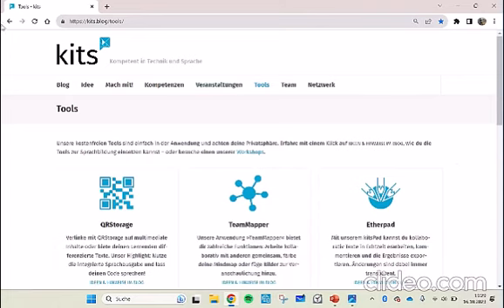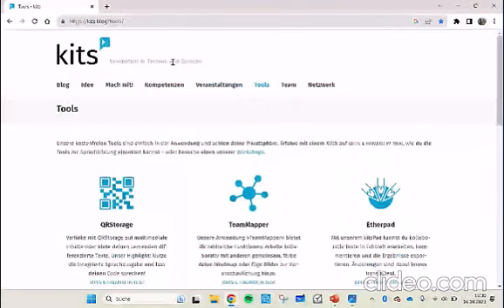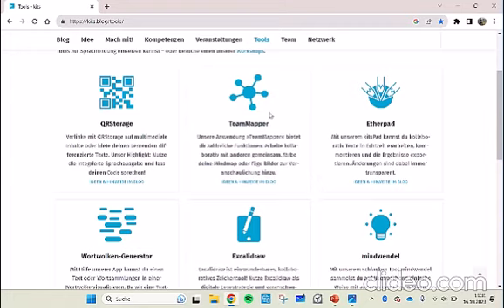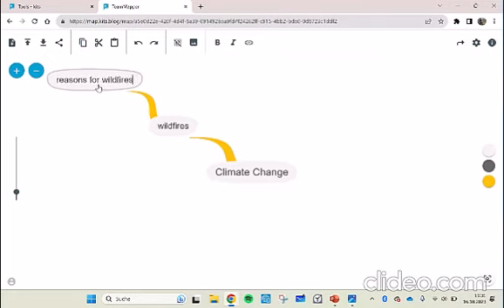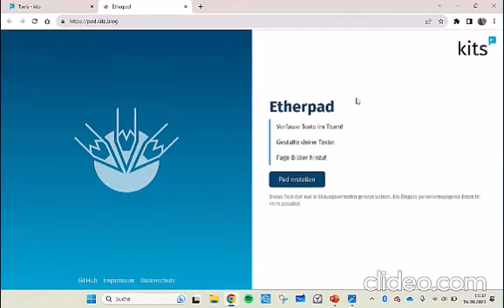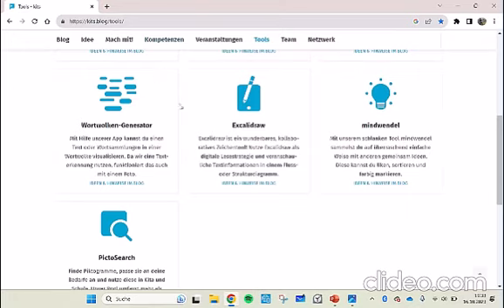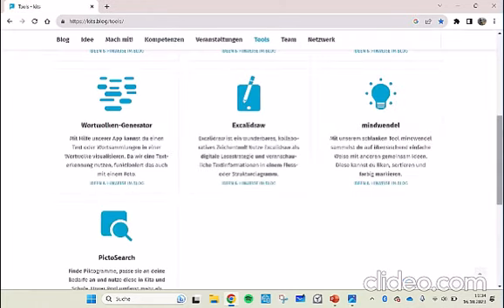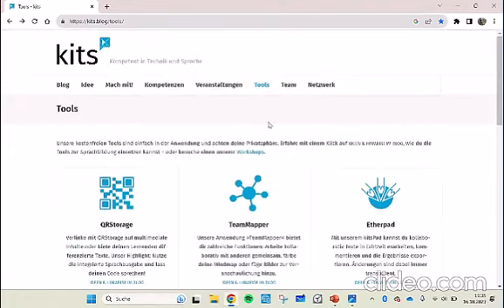Kitsblog: A quick introduction. DASS- Erasmus+ -Project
A quick introduction to Kits.tools.
DASS- Erasmus+ -Project: Development through autonomy, self assessment and self- care. Working with e-portfolios  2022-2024.
(countries involved: Croatia, Germany and Slovakia)